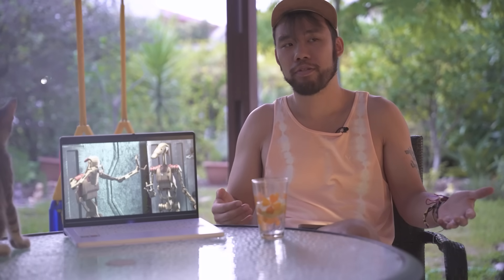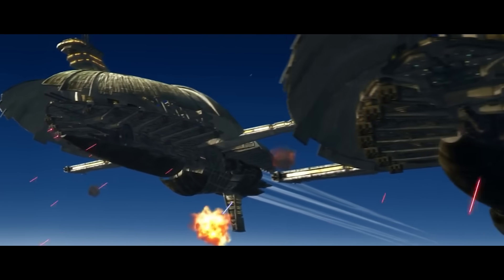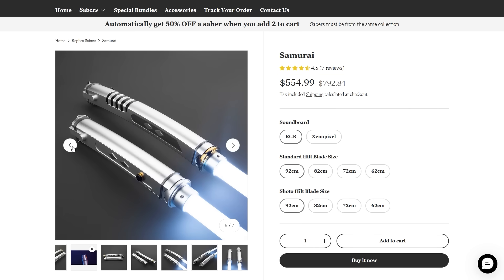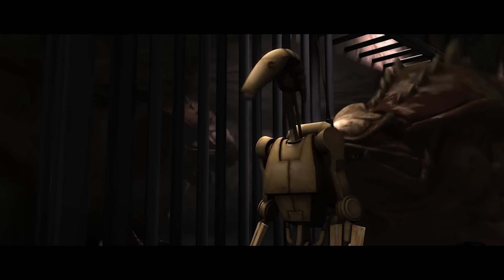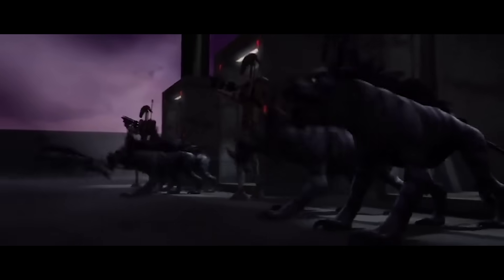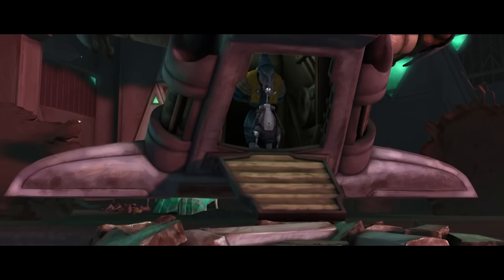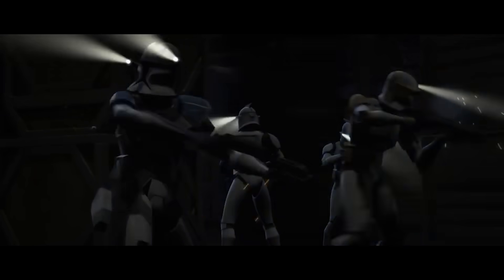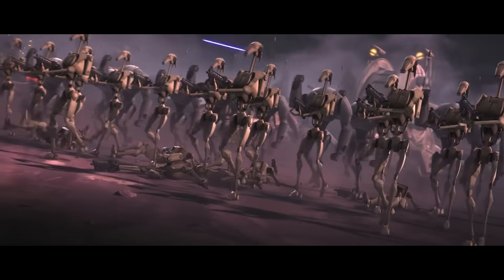The Jobs Separatist Droids Hated the Most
-Both sabers must be from the same collection
-Saving automatically applied at checkout

Being a member of the disposable Separatist Droid Army Was not easy to begin with. But some positions were definitely worse than others...

INSTAGRAM    AXIEFILMS
TIKTOK AXIEFILMS